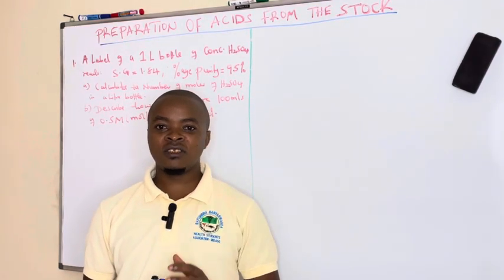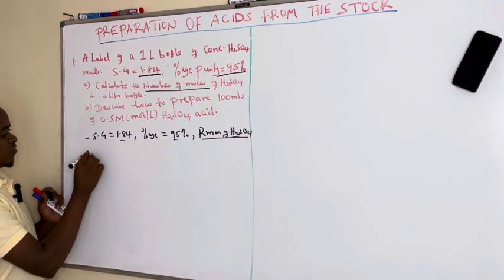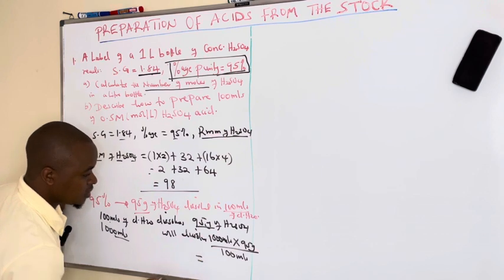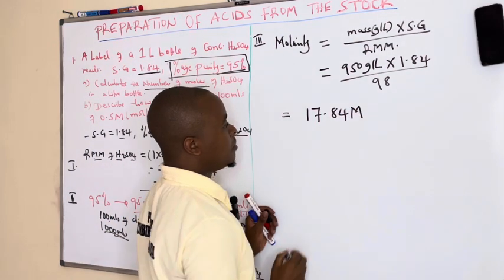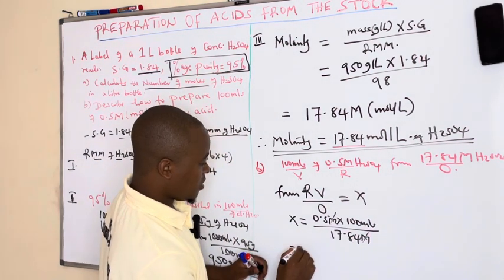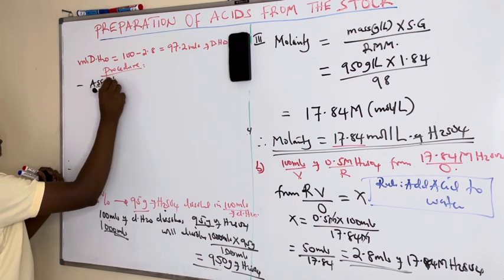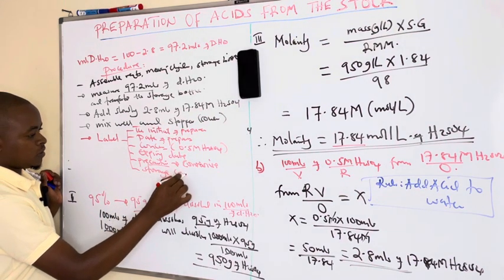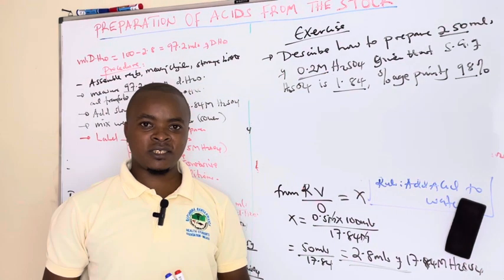PREPARATION OF ACIDS FROM CONCENTRATED STOCK -Clinical Chemistry